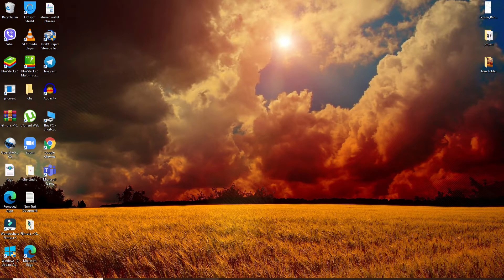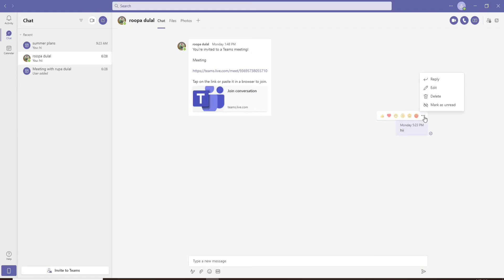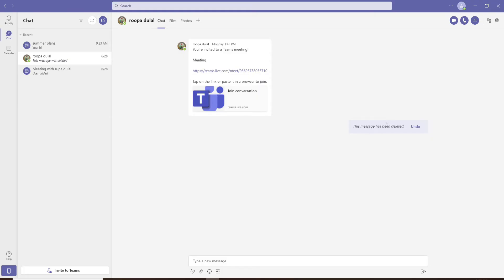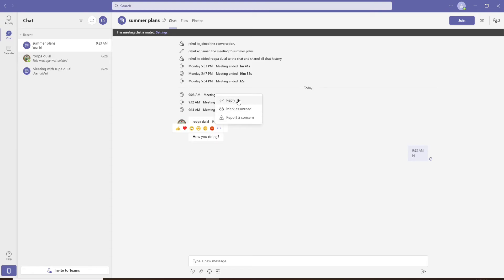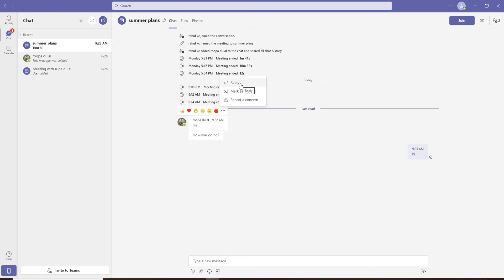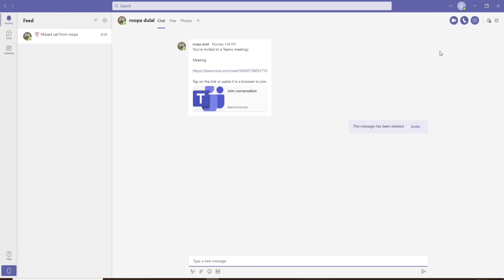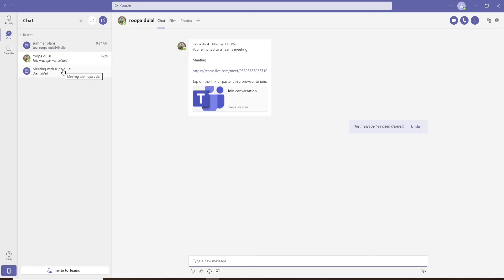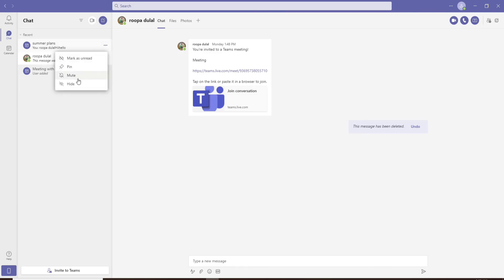How To Delete Chats And Messages On Microsoft Teams?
The above video lets you know how you can delete chats on your Microsoft Teams account. Microsoft Teams is a collaboration application. It has all your chat messages, conversations, meetings, and files in one location. It's the latest innovation that helps- push the boundaries of virtual collaborations whether you work remotely or work from the office. It is the hub for team collaboration in Microsoft 365 that integrates the people, content, and tools your teams need to be more engaged. You need to follow few steps to delete chats on the Microsoft team. Watch the video till the end to learn the step-by-step process to delete your chat messages. To delete your chat messages on Microsoft Teams:
1. Open a Microsoft Team application.
2. Click one of the conversations.
3. Point towards our chat, and click on the three dots from the expanded menu. There you can see a delete option in the expanded menu.
4. Click the delete option, and it will delete your message.
If you delete the chat of someone else -that sends you the text message, you won't be able to see the delete option in the expanded menu.
- You can only report the chat message- if you have a concern about it.
- Mark the text message as unread, and reply to the text message. While deleting chats on Microsoft teams, an individual can only delete their old post or text. But you won't be able to delete the entire conversation from the conversation screen on Microsoft teams.
* If you want to get rid of the chat from your chat screen, click on the three dots right beside your chat messages, and hide the conversation from the chat screen. That's how you can delete your chats on Microsoft teams application.

0:00 - Intro
0:17 - How To Delete Chats And Messages On Microsoft Teams?
1:36 - Outro